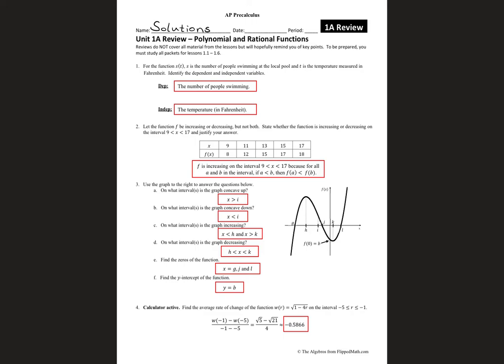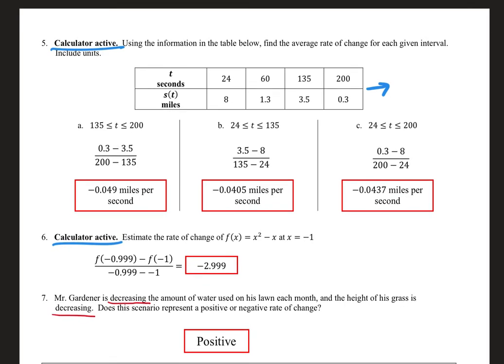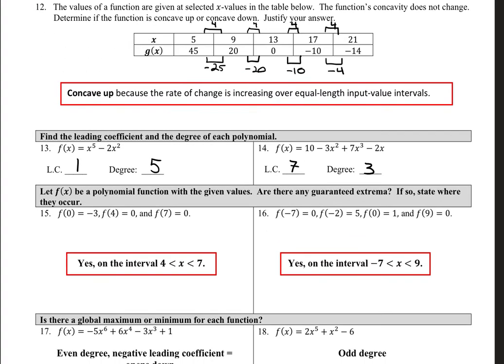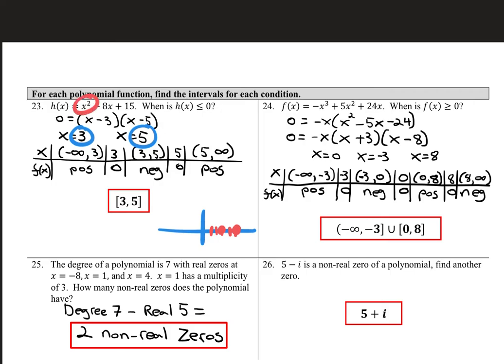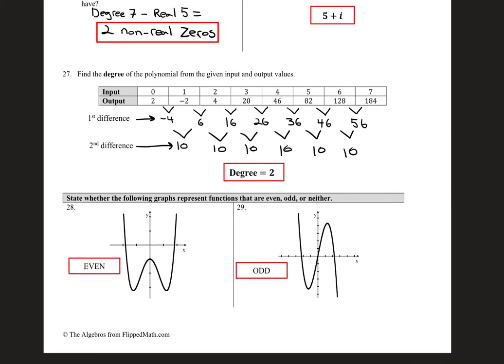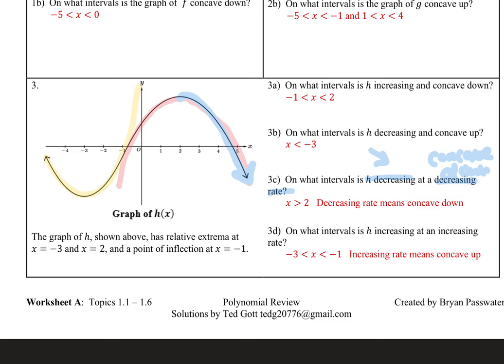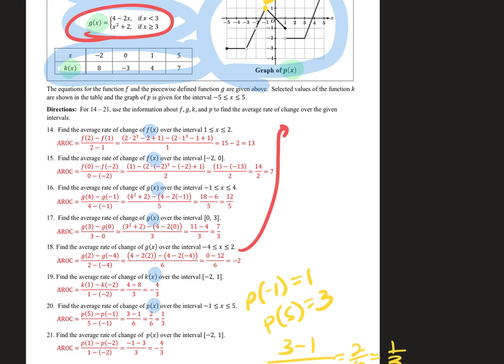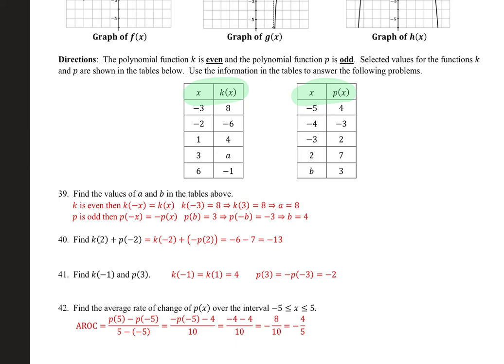9.23 _APPC 1.1 - 1.6 test review